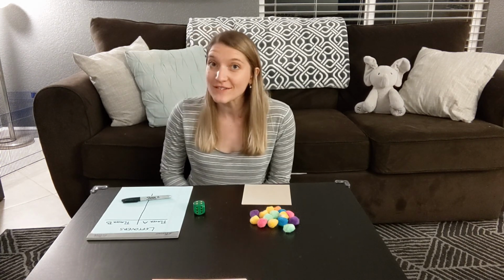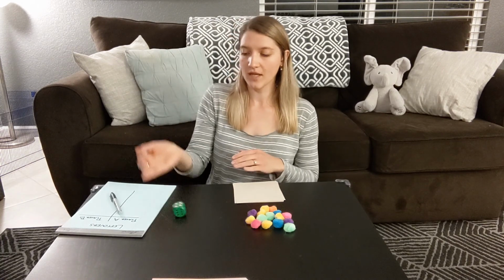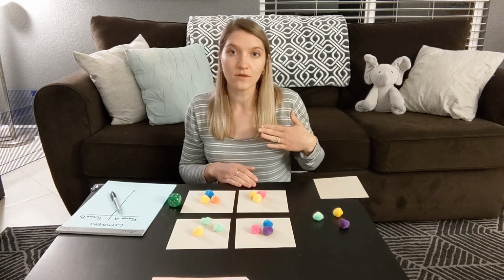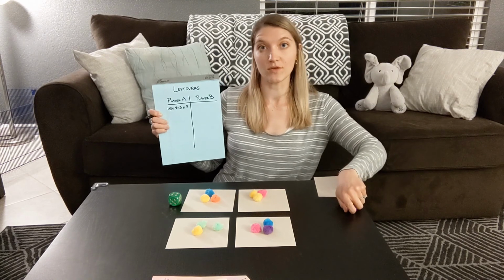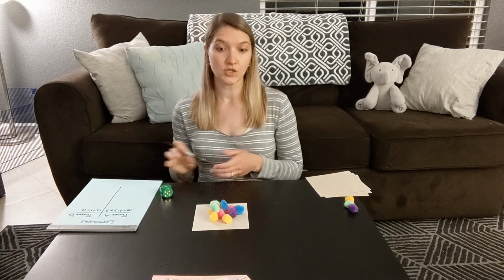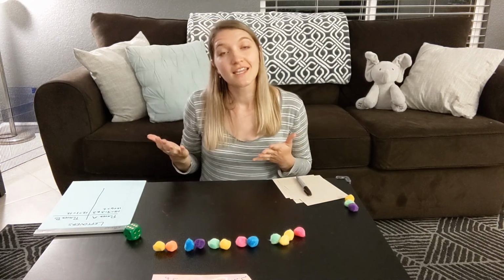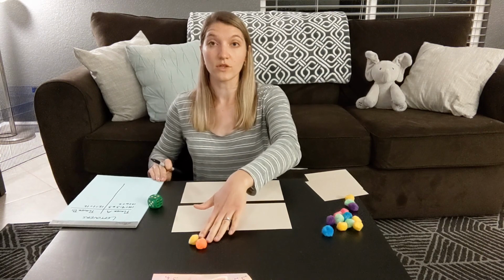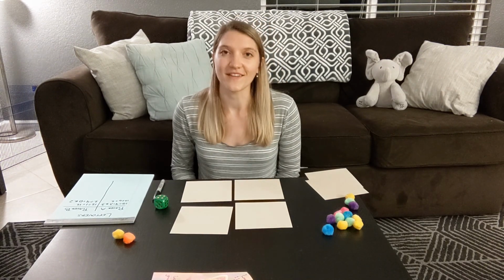Leftovers - Family Math Game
Players: 2

Materials: 15 small objects, 1 die, 6 small paper plates or pieces of paper, paper (as a recording sheet)

Player 1 starts with 15 objects and rolls the die to determine the number of plates to put out. He/she then divides the number of objects equally among the plates and counts the leftovers.  He/she then writes an equation representing the division problem with the number of leftovers as a remainder. Player 1 gets to keep the remainder as his/her points.

Player 2 starts with the remaining tiles and repeats the gameplay. The players continue switching roles until the number of plates exceeds the number of objects. The player whose turn it is keeps all the remaining objects. The game ends. The player with the most objects wins the game.